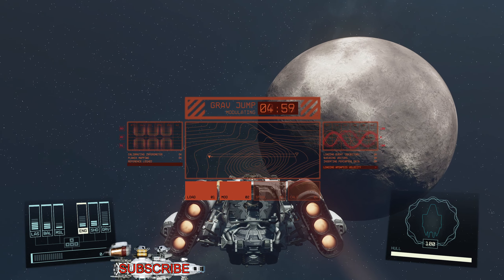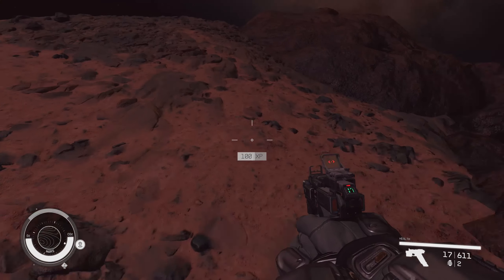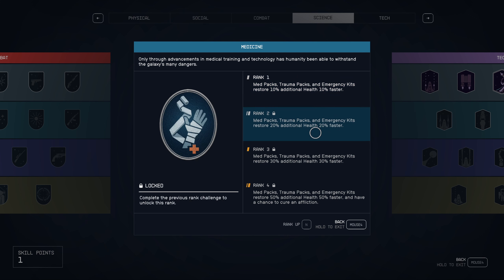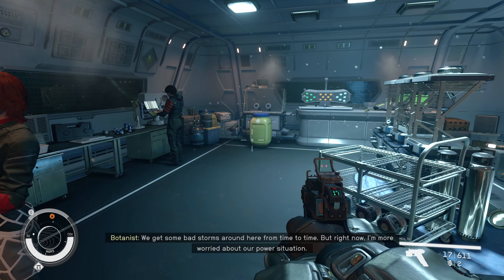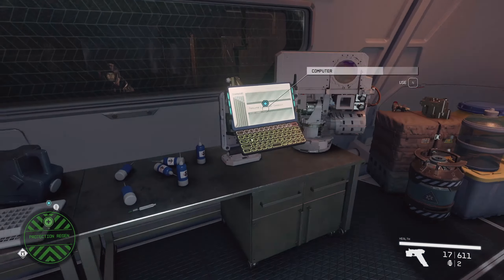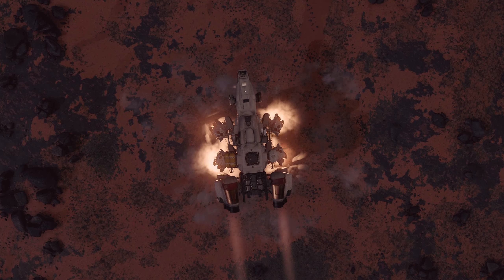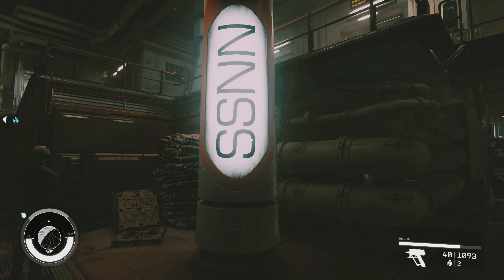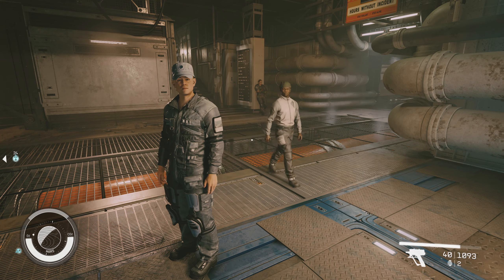Starfield - Cydonia (Episode 11)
Visiting Cydonia.